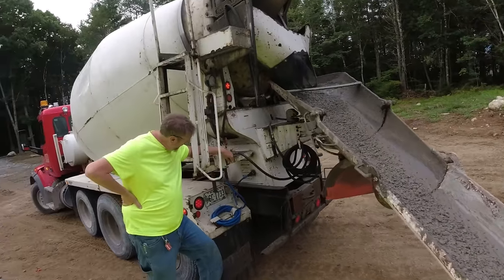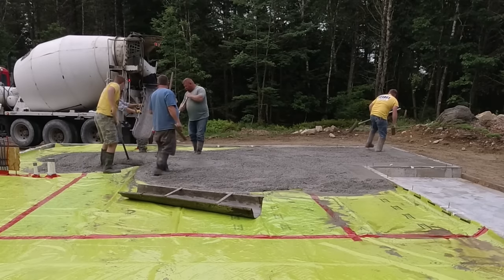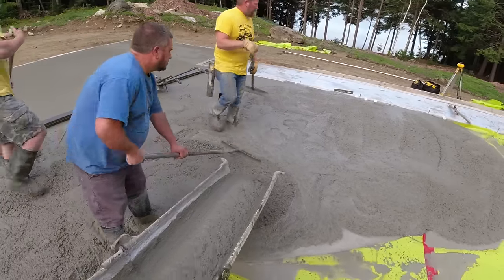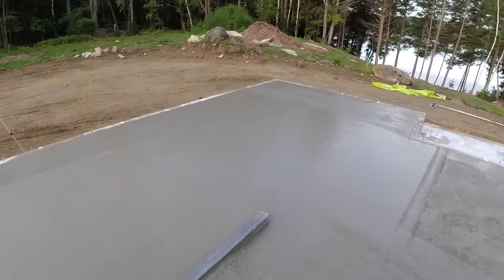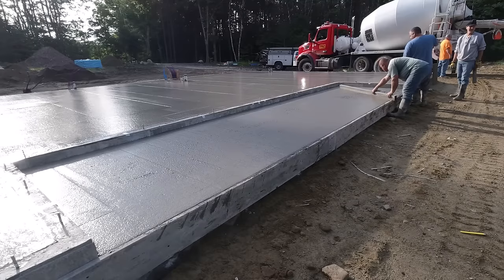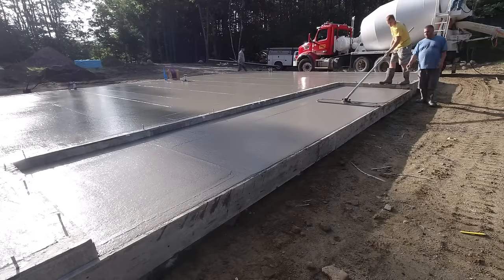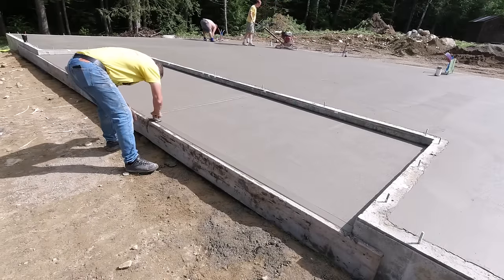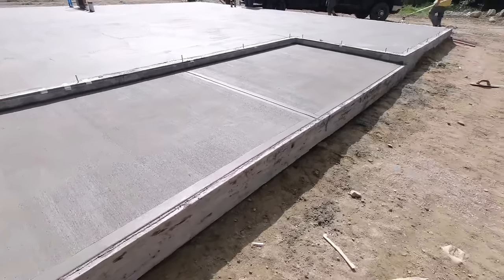The X Factor To Making Pouring Concrete Floors Easier (Experience)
The X Factor to making pouring concrete floors easier is experience. With a lot of experience, knowledge, and wisdom, pouring and finishing concrete floors really can be easy.
How you plan for the pour and how you put your plan into action makes a world of difference. Each guy needs to know what to do in advance of pouring. Each guy needs to know what you expect of them before you pour. My crew works together really well because of all the experience we have working together. Four of us all have over 25 years of experience with myself having 42 years. All of them working together with each other doing just these kinds of pours.
If you want to learn the techniques and skills we have to pour and finish concrete, join The Concrete Underground below. Inside, I have my training videos where I can teach you the basics of knowing how to work with concrete.

TOPCON LASER LEVEL:

DEWALT PENCIL VIBRATION TOOL:

INVERTER GENERATOR LIKE WE USE:

HAND FINISHING KNEE BOARDS:

MAG FLOAT & STEEL TROWEL SET:

2" MARGIN TROWEL:

CONCRETE PLACER OR KUMALONG:

CONCRETE FINISHING BROOM:

CONCRETE SCREED:

CONCRETE EDGER:

CONCRETE GROOVER: